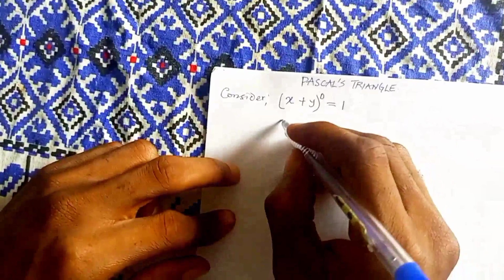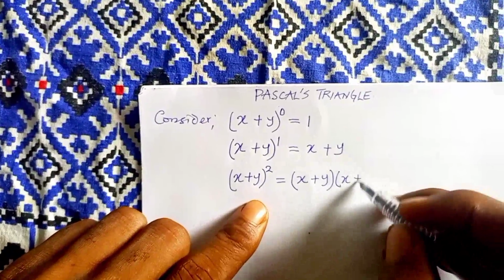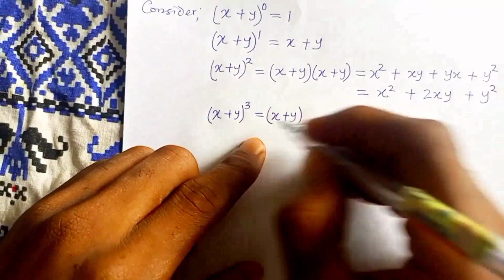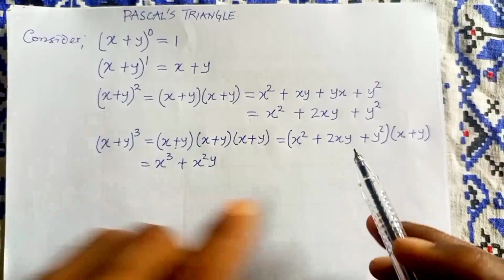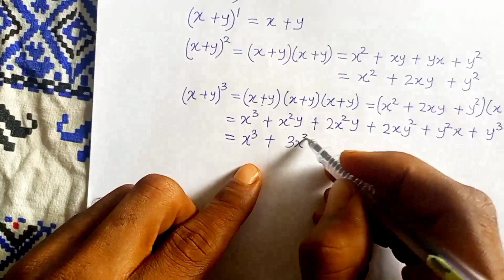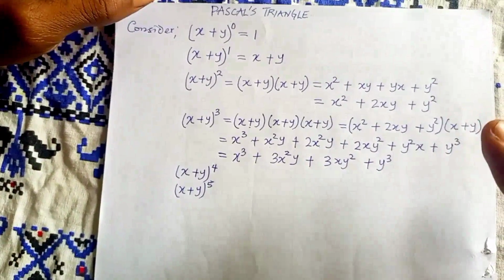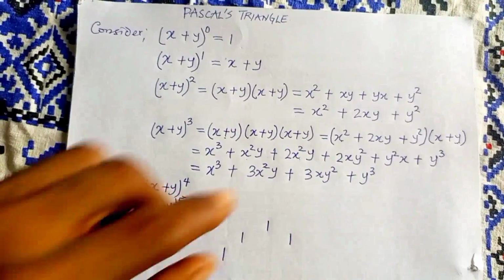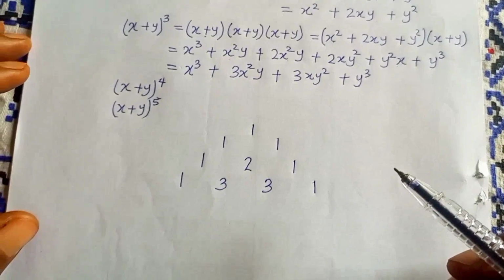BINOMIAL THEOREM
Learn how to solve binomial expression